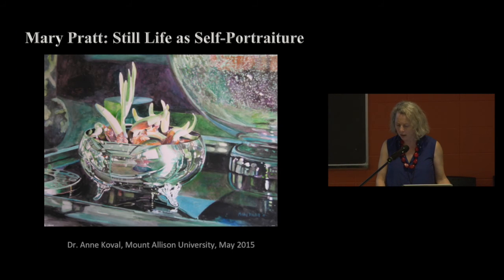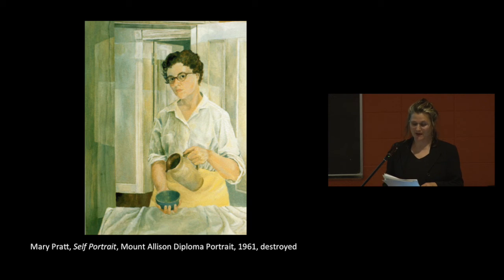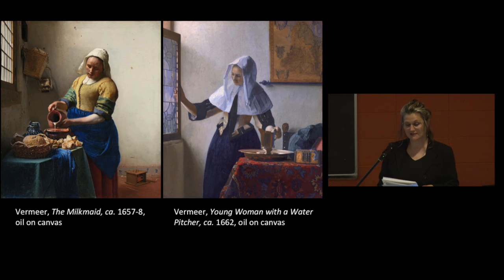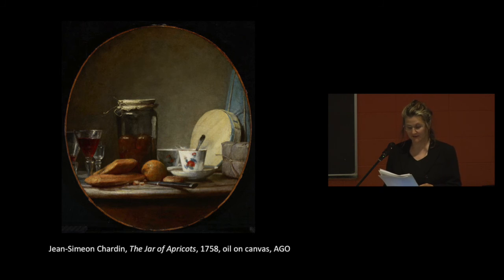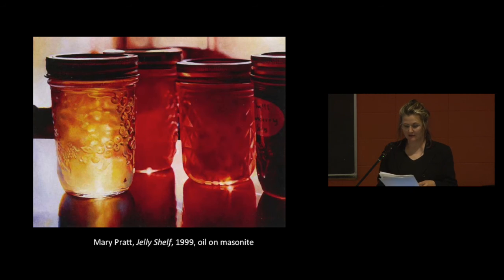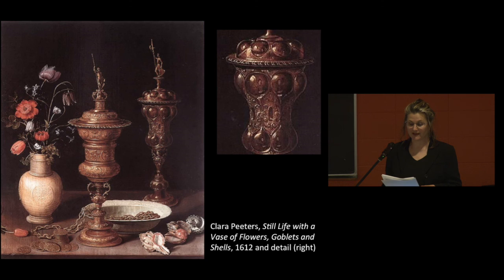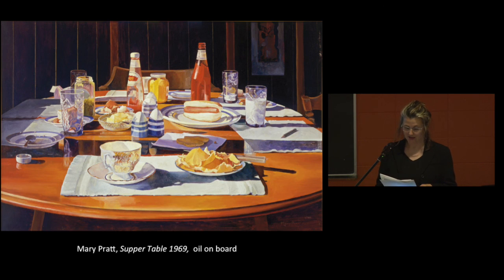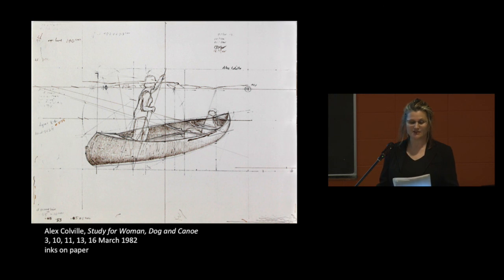Anne Koval, “Mary Pratt: Still Life as Self-Portraiture”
Anne Koval presents the paper “Mary Pratt: Still Life as Self-Portraiture,” part of The Artist Herself: Broadening Ideas of Self-Portraiture in Canada, Third Conference of the Canadian Women Artists History Initiative, 8–9 May 2015, Queen’s University and the Agnes Etherington Art Centre, Kingston.